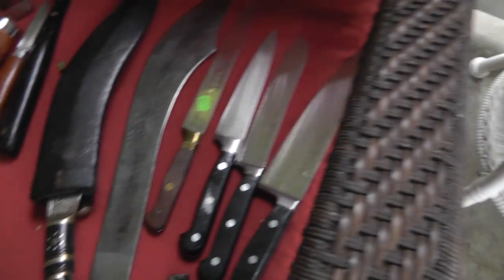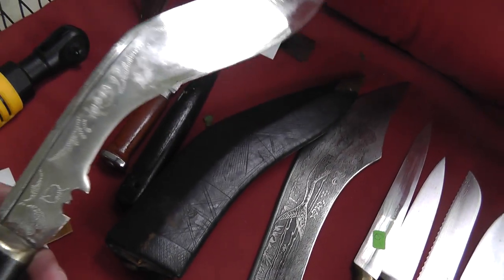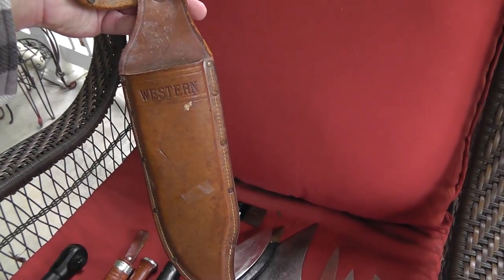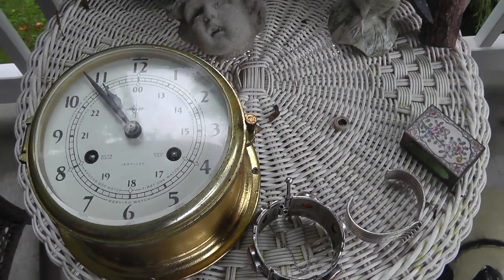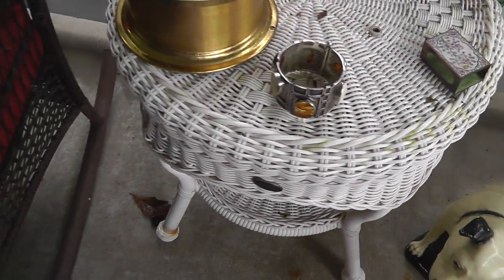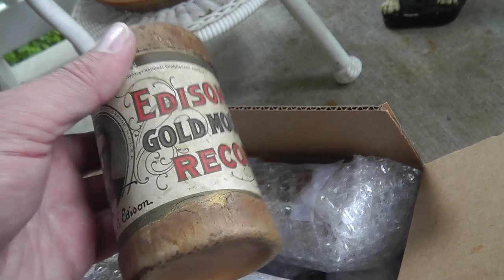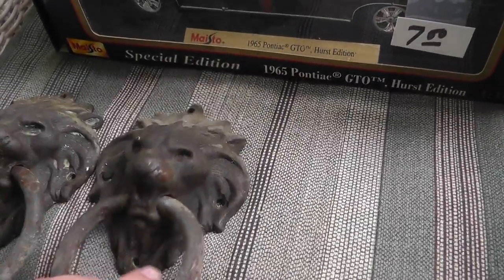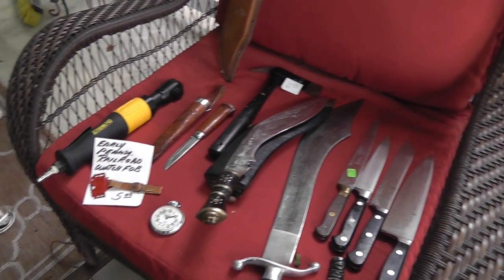Yard Sale / Flea Market Finds Haul Video #400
400 haul videos! It's been quite a journey since I started doing these videos back in 2009.